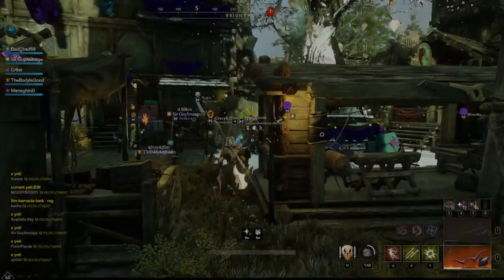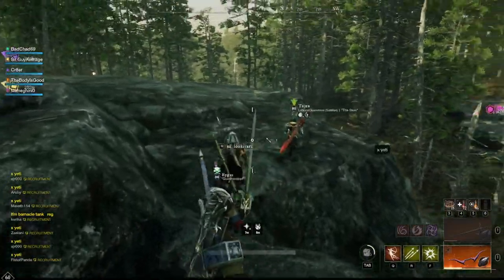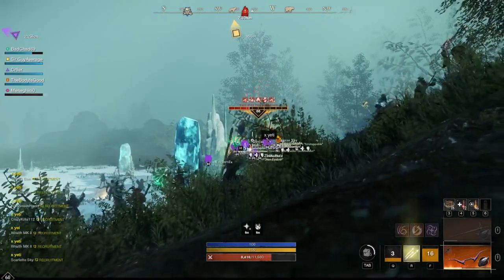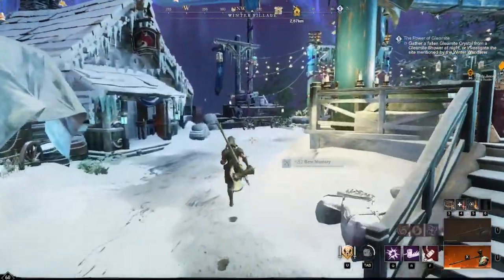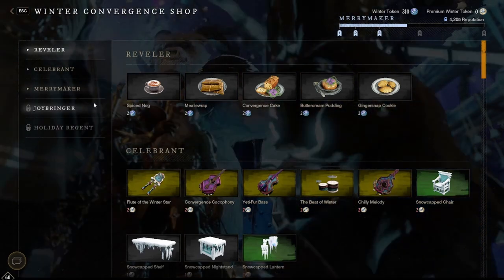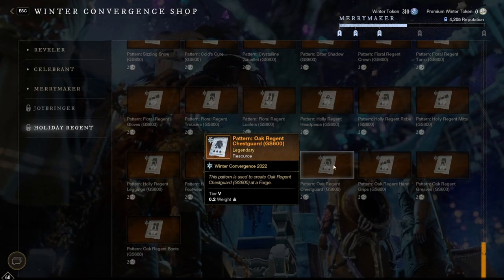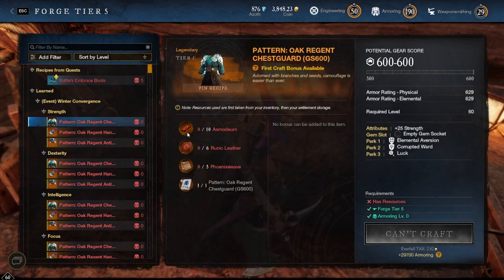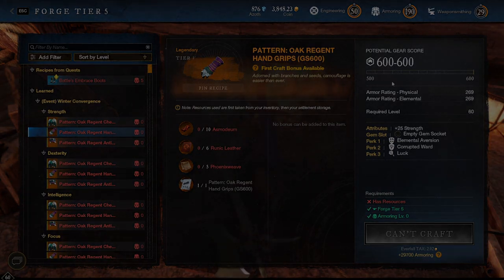WINTER EVENT (NEW WORLD)